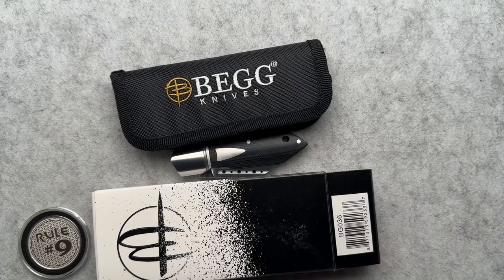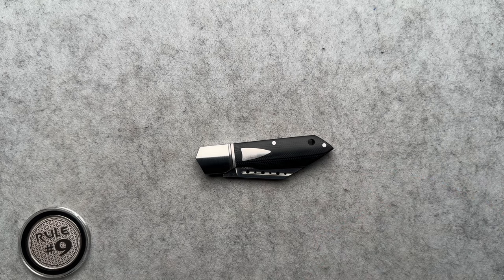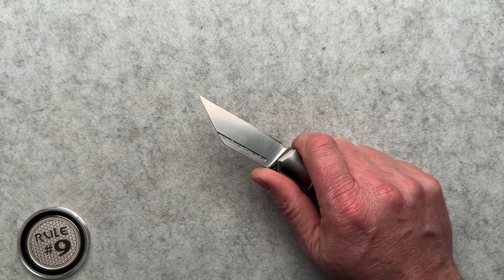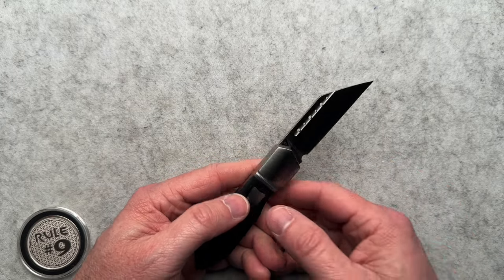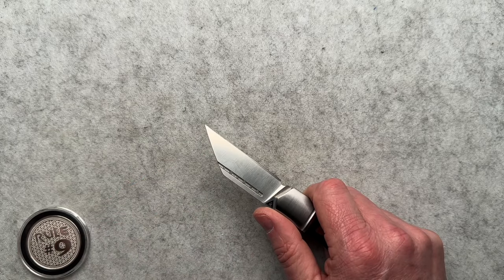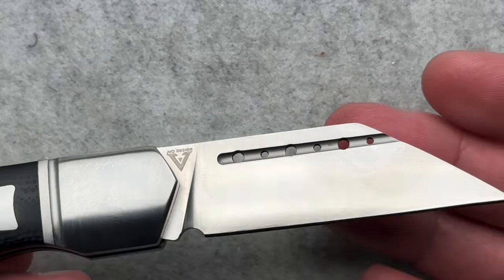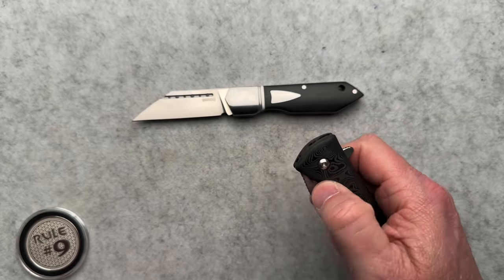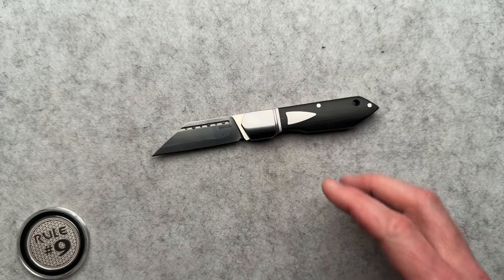Begg Knives Bullet Train Knife Review